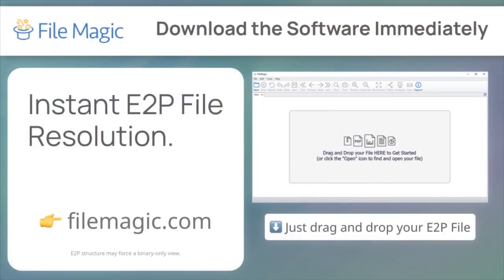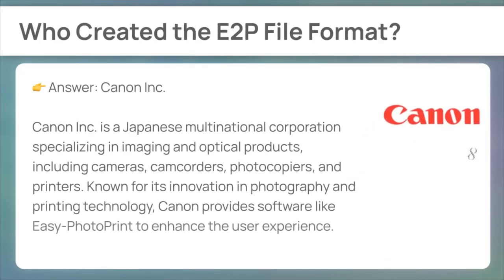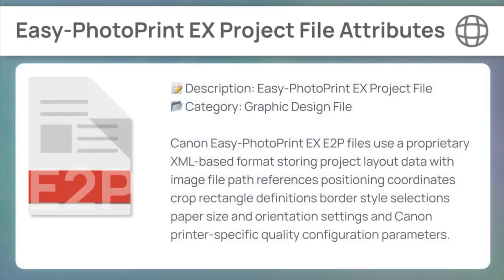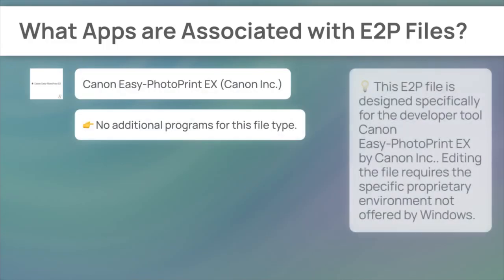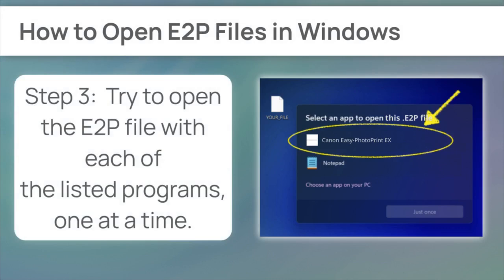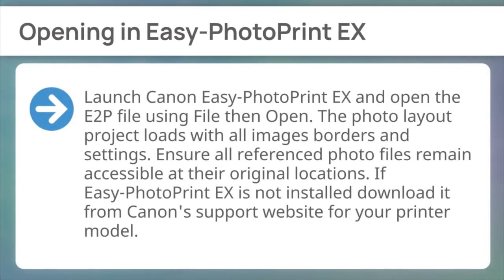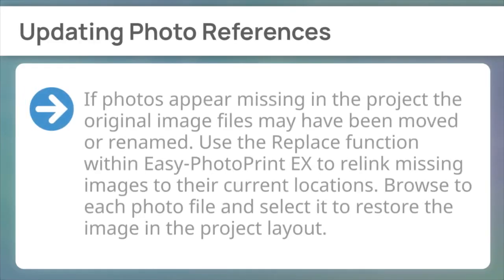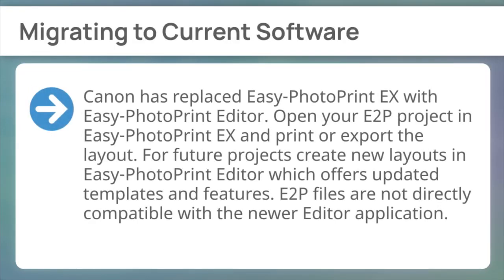E2P Files: How to Open Canon Easy-PhotoPrint EX Project Files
If your Easy-PhotoPrint EX Project File won’t open, don’t panic. In this fast guide, I’ll show you how to identify, open, and repair E2P files on Windows — even if the file type is unfamiliar. 🪄✨ Universal File Opener (Download)

E2P files are photo project files created by Canon Easy-PhotoPrint EX the photo layout and printing application included with Canon printers. They contain photo print layout configurations with image references crop and zoom settings paper size selections border templates and print quality parameters for producing photo prints.

Canon Easy-PhotoPrint EX E2P files use a proprietary XML-based format storing project layout data with image file path references positioning coordinates crop rectangle definitions border style selections paper size and orientation settings and Canon printer-specific quality configuration parameters.

▶ E2P Deep Dive:

- Migrating to Current Software
- Use the proper application to open the E2P file safely
- See what the E2P file contains and how it’s commonly used
- See where the E2P file format came from
- Fix Windows problems that keep E2P files from opening
- Rebuild corrupted E2P file associations
- Updating Photo References
- Opening in Easy-PhotoPrint EX

▶ E2P File Viewers:

Canon Easy-PhotoPrint EX (Canon Inc.)

🛠️ Troubleshooting Steps:

1️⃣ Opening in Easy-PhotoPrint EX

Launch Canon Easy-PhotoPrint EX and open the E2P file using File then Open. The photo layout project loads with all images borders and settings. Ensure all referenced photo files remain accessible at their original locations. If Easy-PhotoPrint EX is not installed download it from Canon's support website for your printer model.

2️⃣ Updating Photo References

If photos appear missing in the project the original image files may have been moved or renamed. Use the Replace function within Easy-PhotoPrint EX to relink missing images to their current locations. Browse to each photo file and select it to restore the image in the project layout.

3️⃣ Migrating to Current Software

Canon has replaced Easy-PhotoPrint EX with Easy-PhotoPrint Editor. Open your E2P project in Easy-PhotoPrint EX and print or export the layout. For future projects create new layouts in Easy-PhotoPrint Editor which offers updated templates and features. E2P files are not directly compatible with the newer Editor application.

Timestamps:

00:00 - What Is a E2P File?
00:26 - The E2P Extension
00:49 - The Structure of the E2P Format
01:14 - Standard E2P Programs
01:31 - Getting into E2P Files
01:55 - Solving E2P Problems
03:04 - The Universal Viewer Method